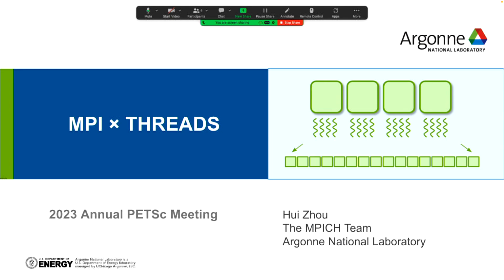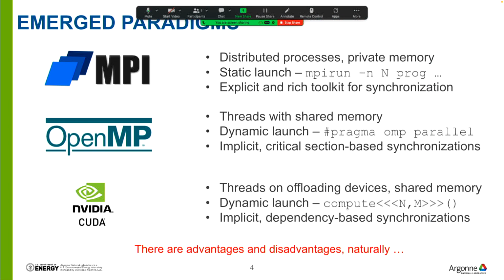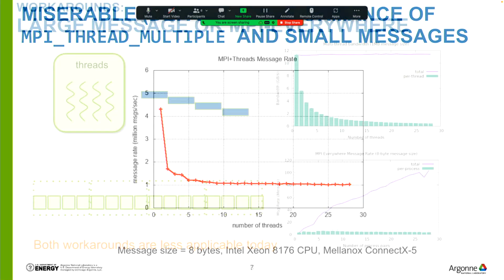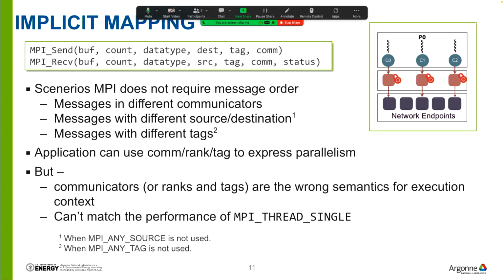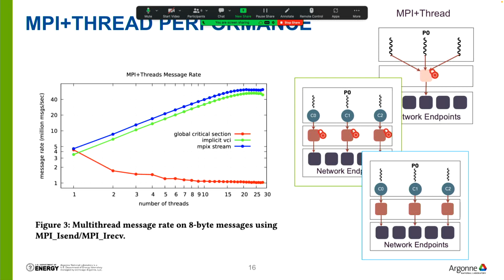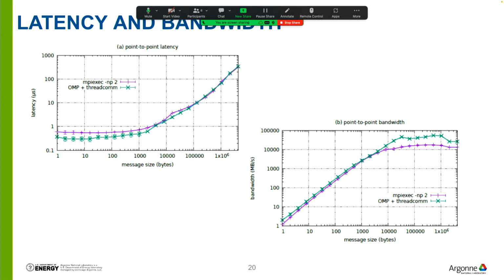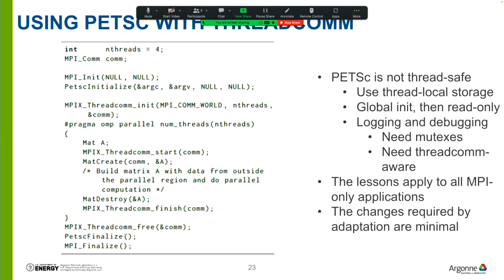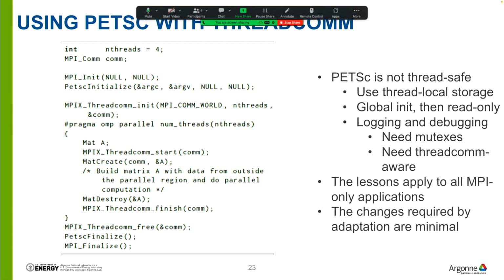MPI Multiply Threads - Hui Zhou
Presenter: Hui Zhou (Principal Research Software Engineer, Argonne National Laboratory)

Abstract:

In the traditional MPI+Thread programming paradigm, MPI and OpenMP each form their own parallelization. MPI is unaware of the thread context. The requirement of thread safety and message ordering forces MPI library to blindly add critical sections, unnecessarily serializing the code. On the other hand, OpenMP cannot use MPI for inter-thread communications. Developers often need hand-roll algorithms for collective operations and non-blocking synchronizations.

MPICH recently added a few extensions to address the root issues in MPI+Thread. The first extension, MPIX stream, allows applications to explicitly pass the thread context into MPI. The second extension, thread communicator, allows individual threads in an OpenMP parallel region to use MPI for inter-thread communications. In particular, this allows an OpenMP program to use PETSc within a parallel region.

Instead of MPI+Thread, we refer to this new pattern as MPI x Thread.